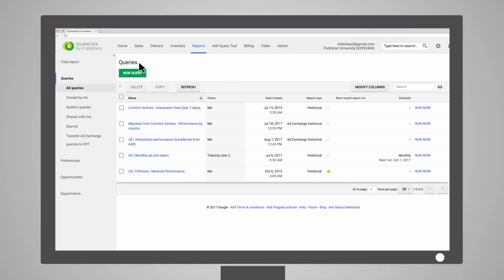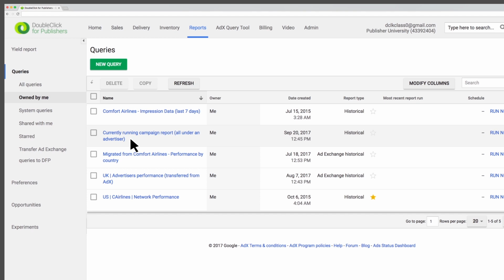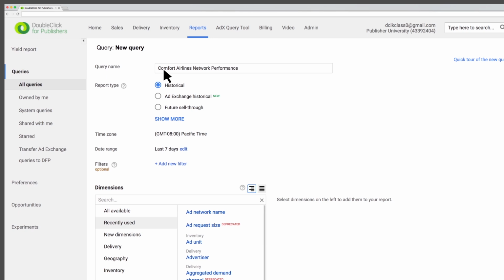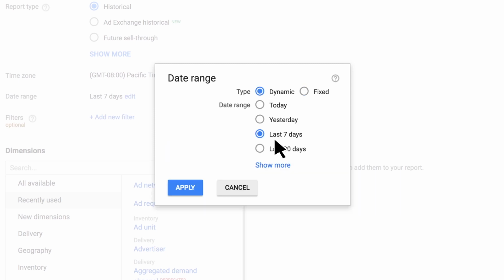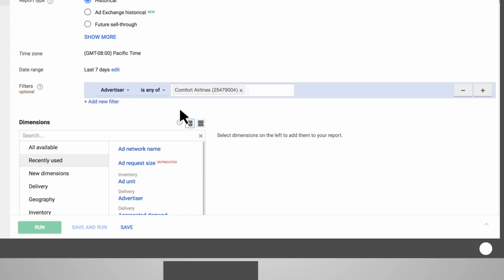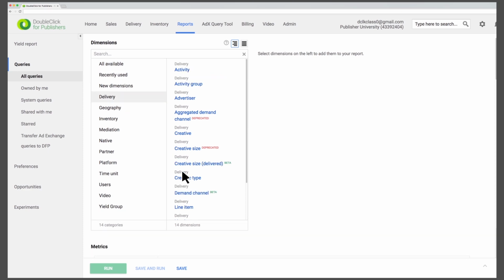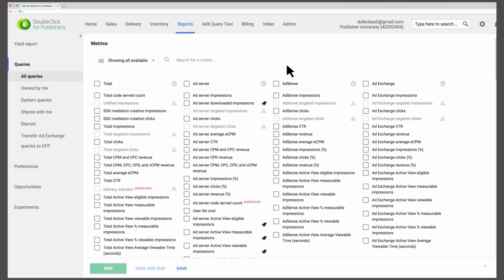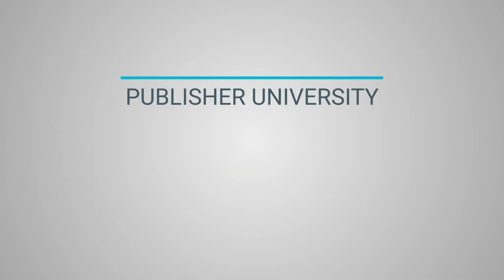DoubleClick: Create a Query